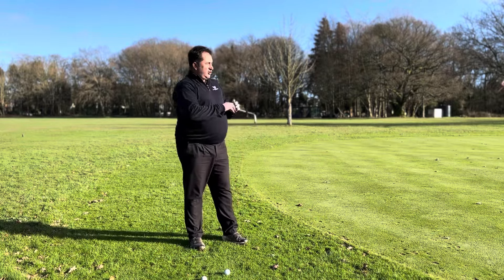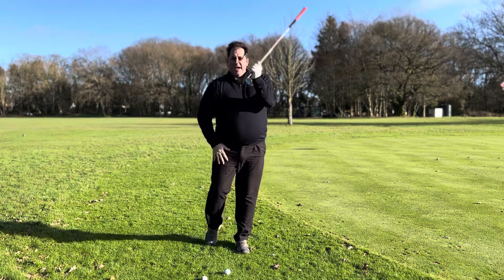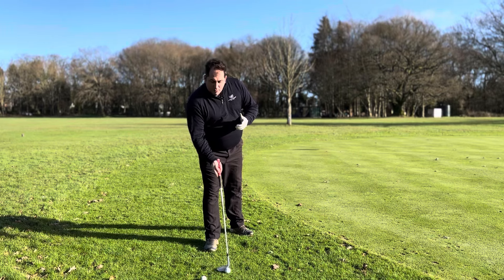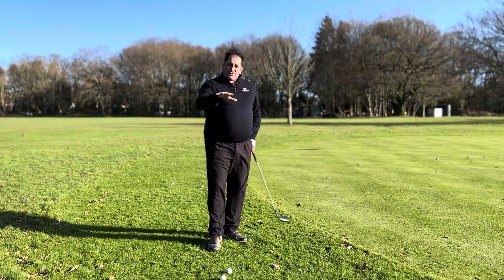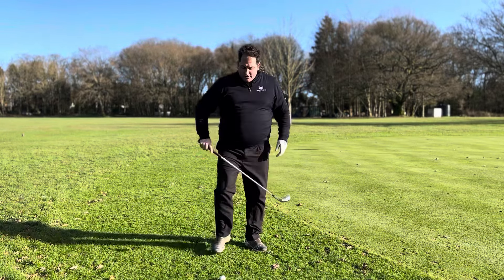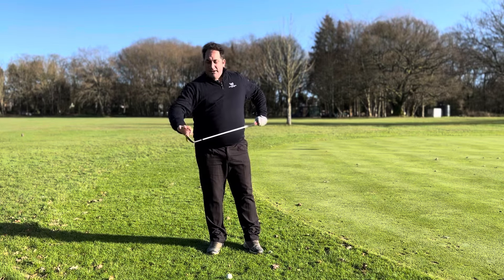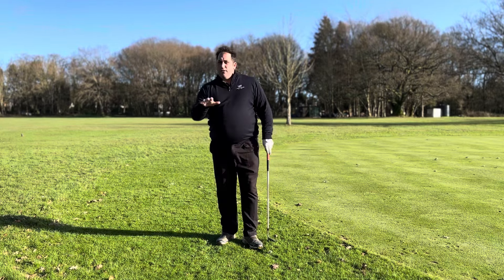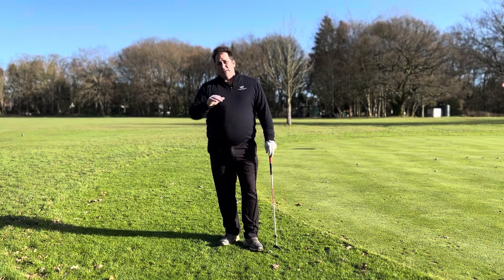How to pitch into the wind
Struggling pitching into the wind? Then let Ben explain how to play this tricky shot and what you need to be aware of.

To find out more or to book a lesson go